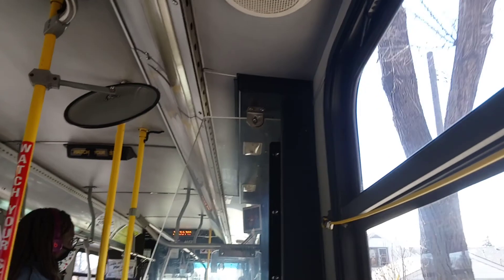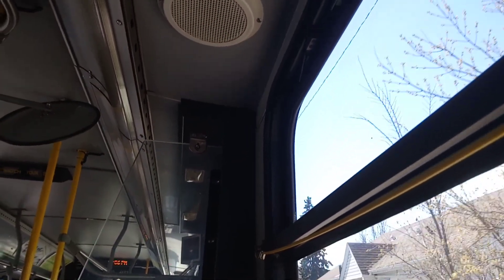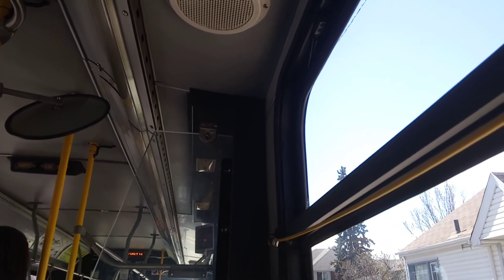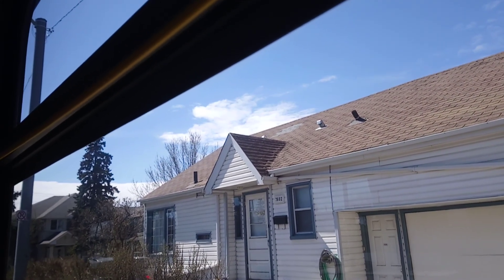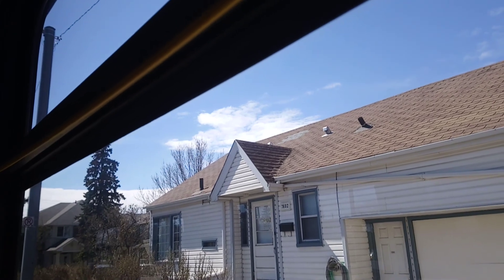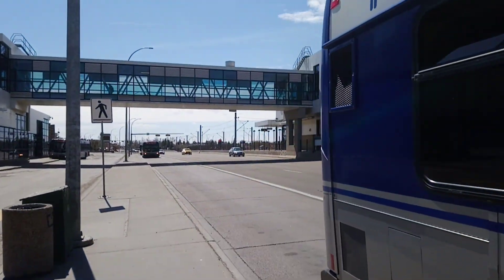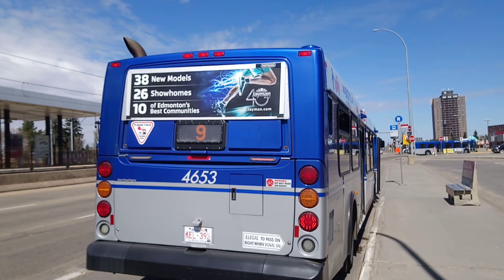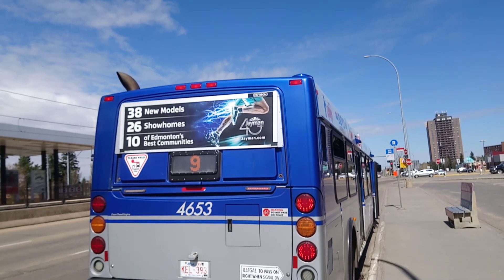ETS Bus 2007 New Flyer D40LFR #4653 On 9 Southgate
From 109th Street & 80th Avenue To Southgate Transit Centre, in Edmonton Alberta.